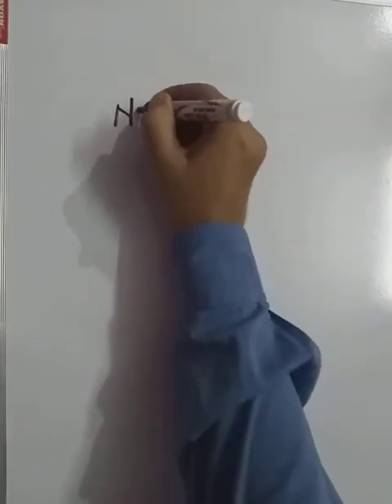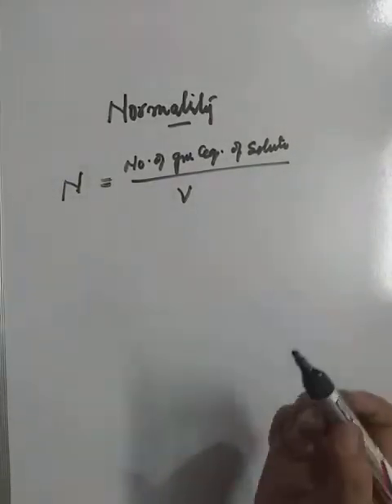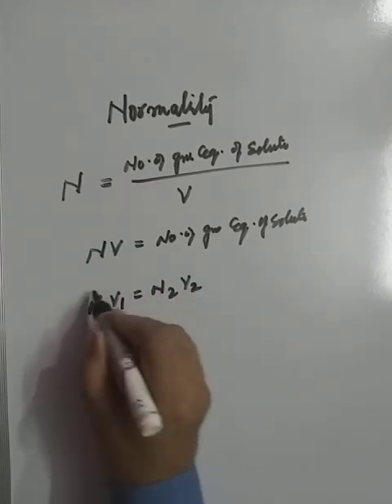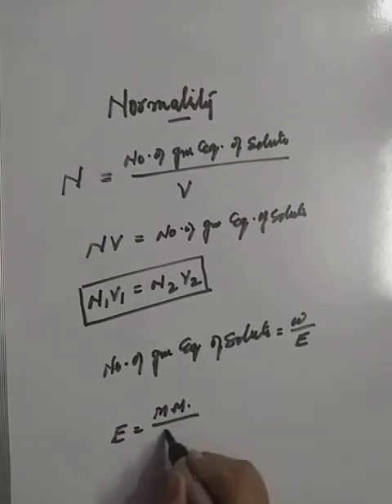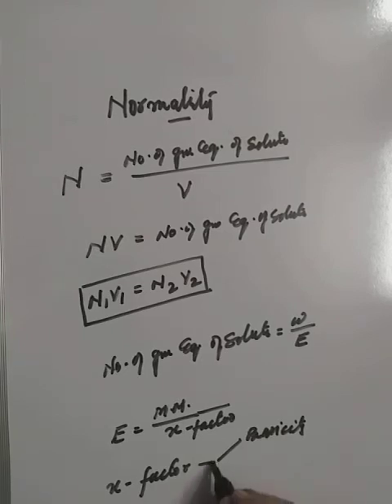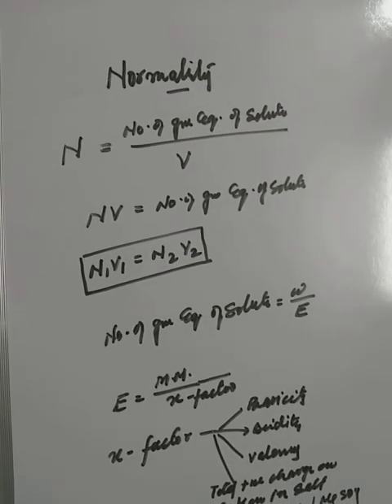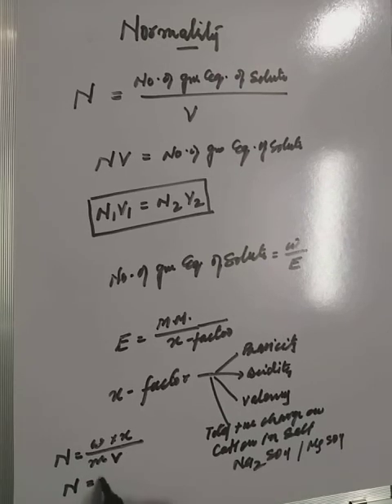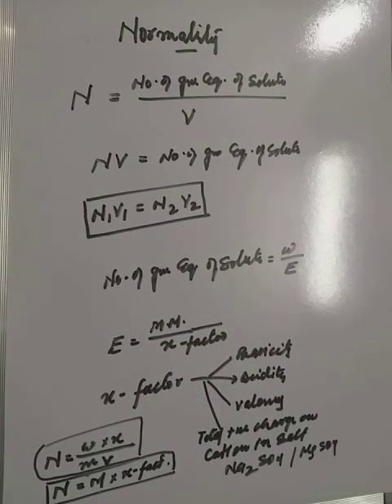XI Normality by Salman sir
normality, relation between normality and molarity etc.